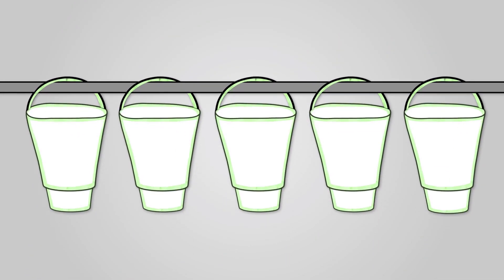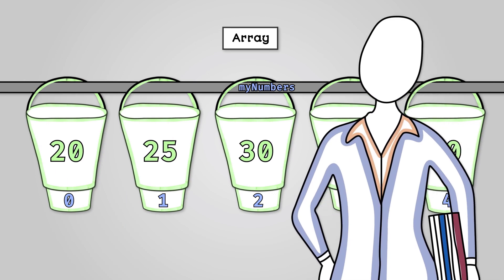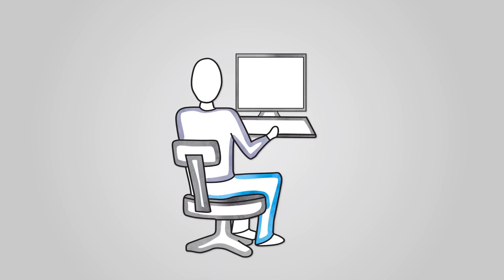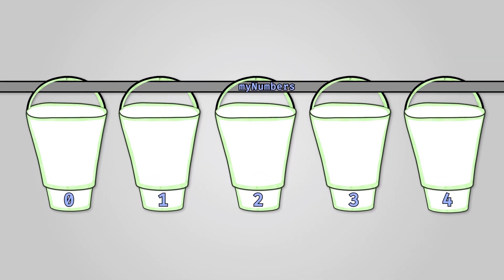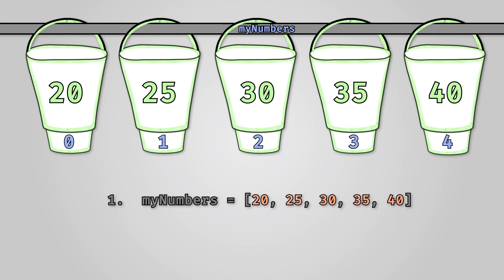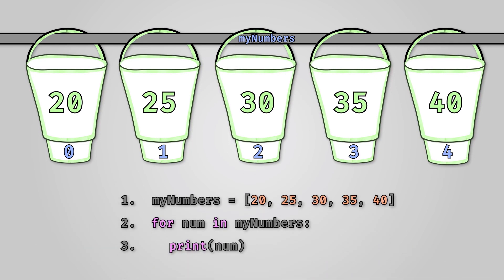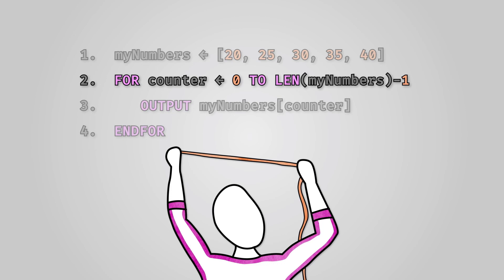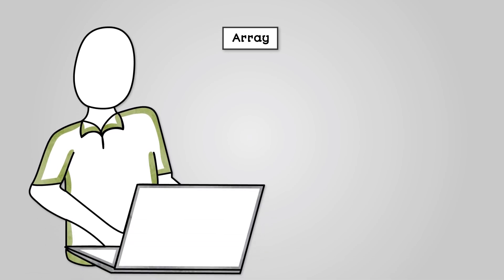One-Dimensional Arrays - AQA GCSE Computer Science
Learn about one-dimensional arrays for your AQA GCSE Computer Science revision. You can access even more GCSE Computer Science study materials on the e-learning course

Specification:
AQA GCSE Computer Science (8525)
3.2 Programming
3.2.6 Data Structures